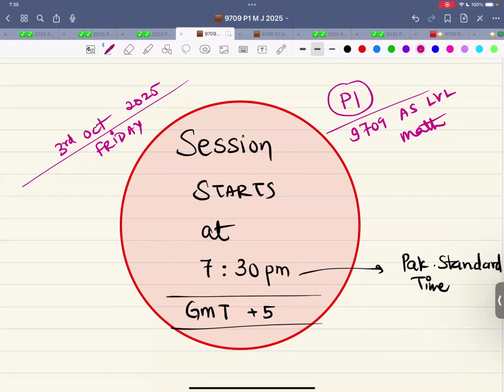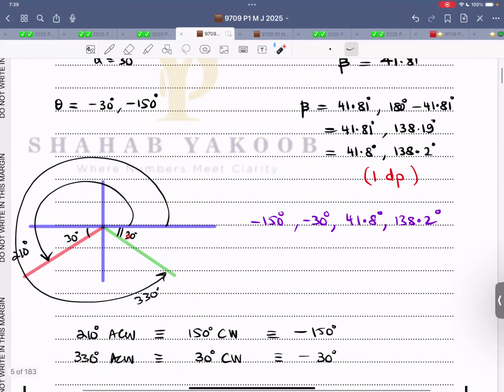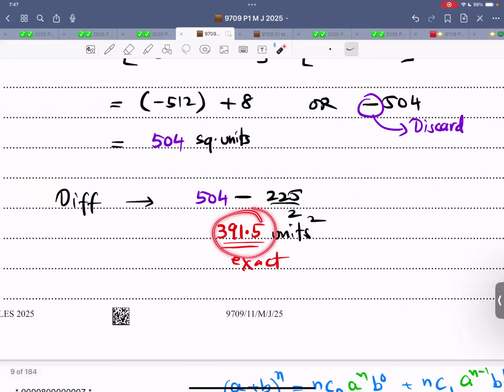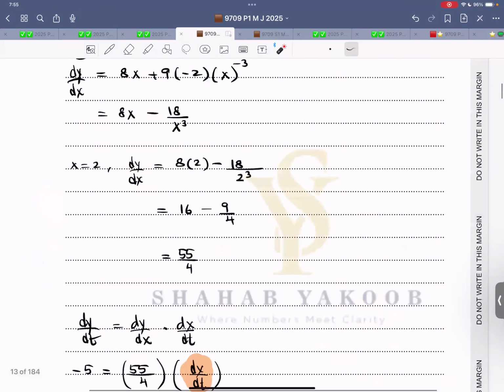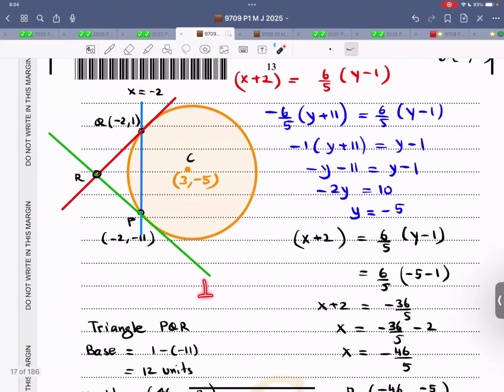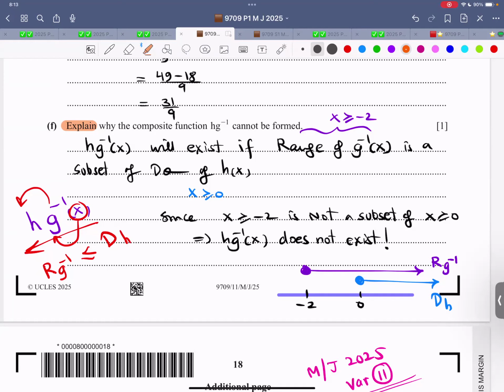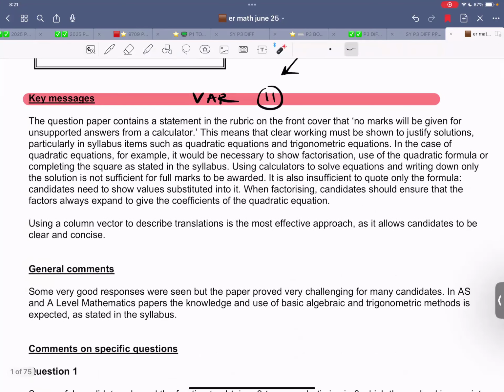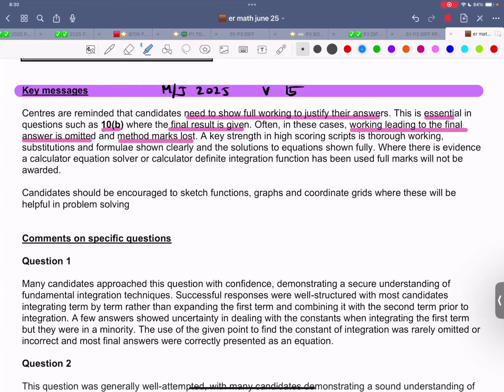PURE MATH P1 | LAST MINUTE REVIEW | 9709 AS LEVEL MATH